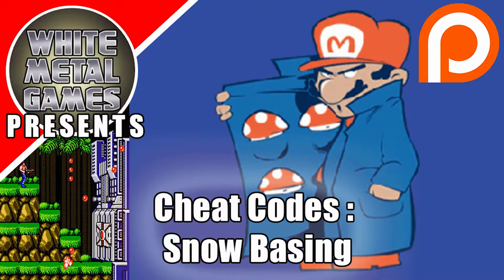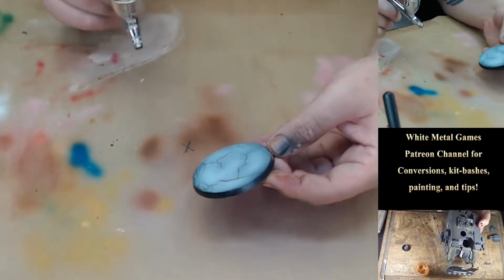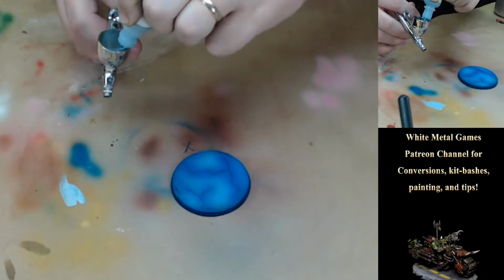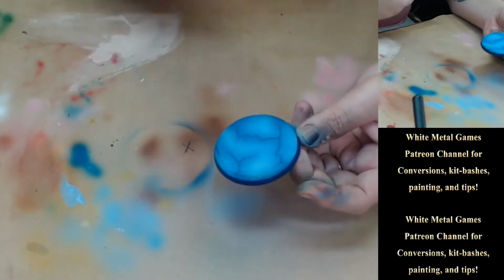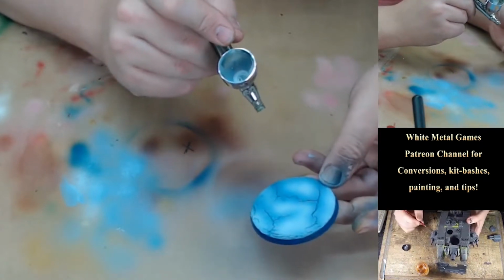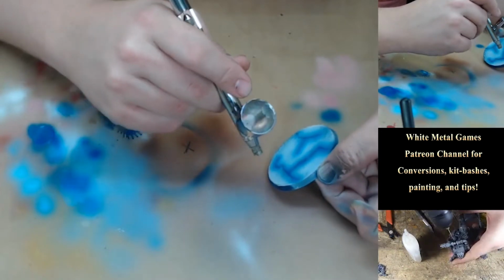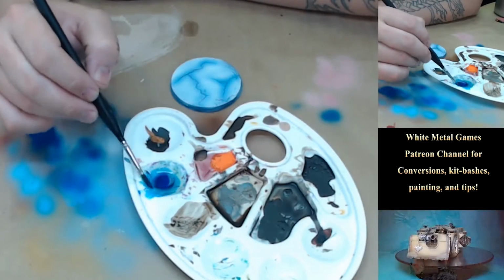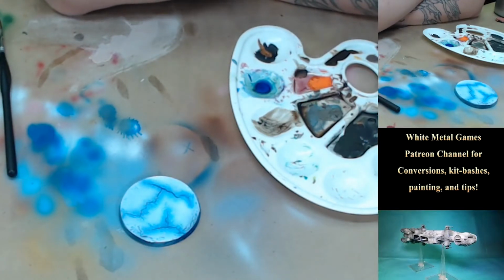How to base in Snow and Ice with cracks artic - Cheat Codes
White Metal Games is a miniature painting commission service based out of Raleigh, NC.  We specialize is producing custom models for any range, including wargames (Like Warhammer 40k or Blood Bowl ) board games, roleplaying games, historical figures, display dioramas, and much more.